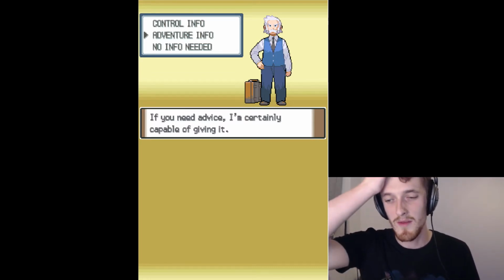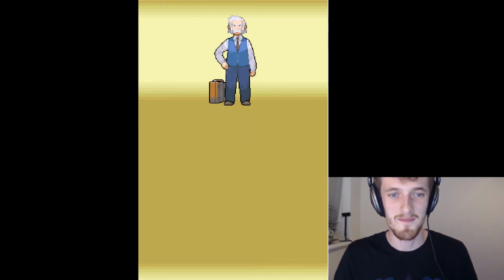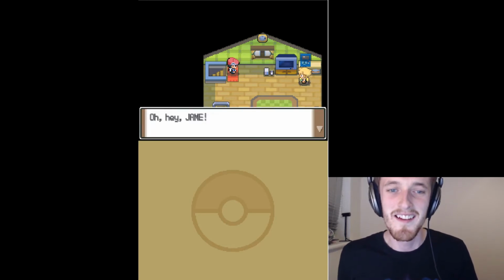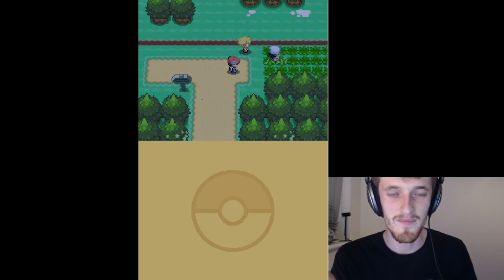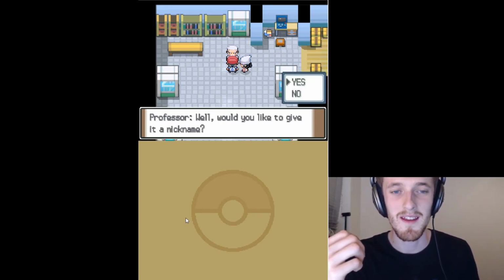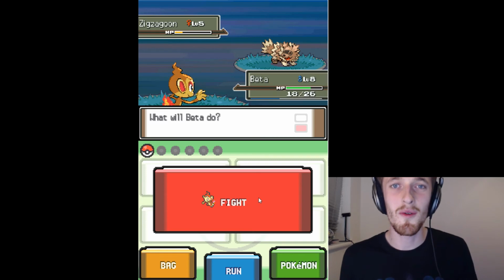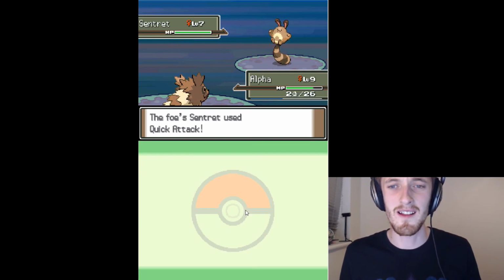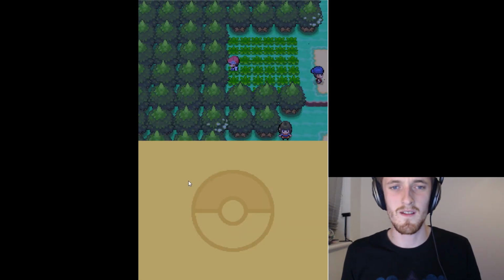My FIRST SHINY | Pokemon Renegade Platinum Episode 1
I start my 405th play through of the 4th generation Pokemon games with a shocking TWIST. It's a mod.

- Higher level Pokemon battles
- Harder AI
- All Pokemon available through normal play
- All Gym Leaders have 6 Pokemon
- All trainers have tweaked teams (harder)
- Elite 4 are insanely hard competitive-level boss battles
- New story aspects
- All Pokemon move-sets and stats altered to be more viable
- Post-game items easily obtainable through normal play
- A whole load more smaller changes

I'm playing a 'soft' nuzlocke where I will be only catching one Pokemon per route and only the first Pokemon I encounter. I'm too rubbish to do perma-death.

This is Episode 1 . Enjoy.